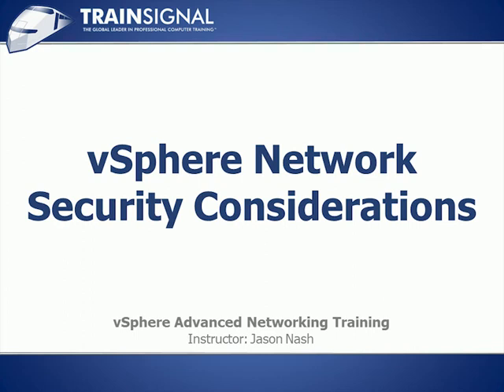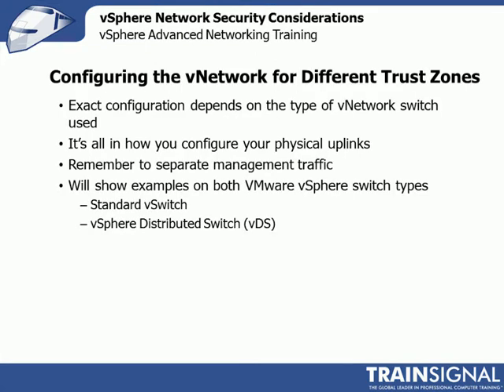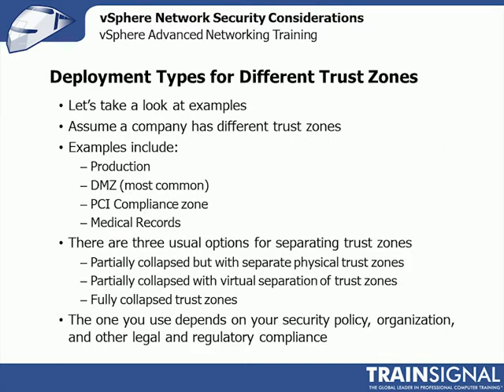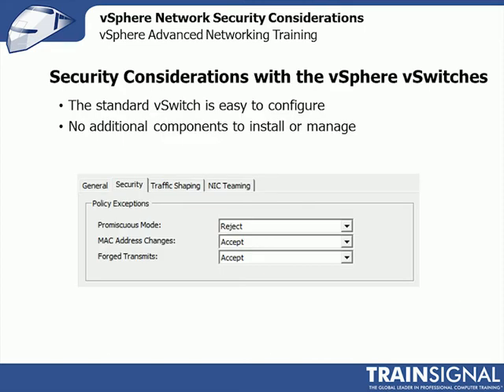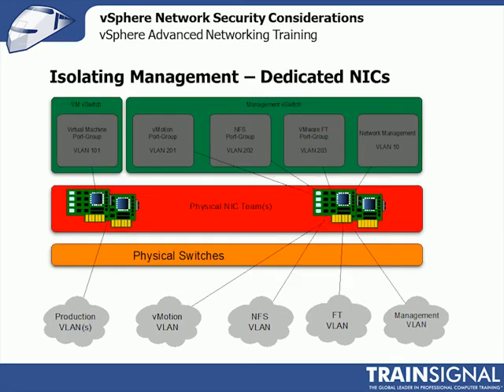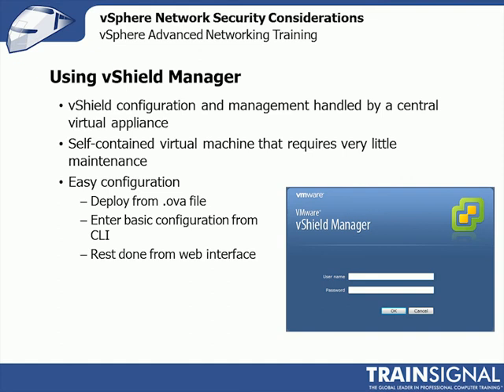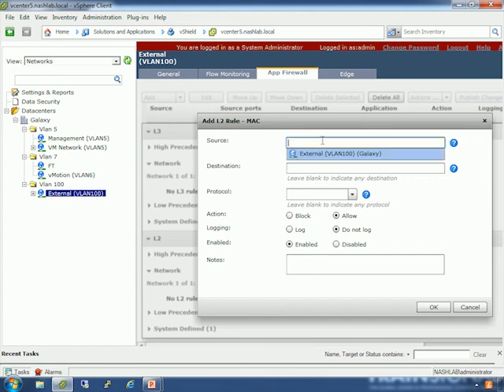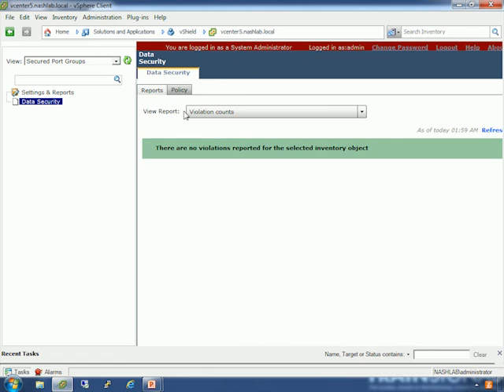vSphere Advanced Networking Training: Sphere Network Security Considerations (5/11)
vSphere Advanced Networking Training is a series of 11 Lesson to let you working in advanced with VMware  network. This course is a deep dive into vSphere administration and troubleshooting. Virtualization is becoming a norm in most data centers and the evolution of network administration is growing more and more with new technologies. VMware has stepped up and added many new technologies and features to vSphere networking to help meet these new challenges head on. In this course you will learn advanced topics like vSwitch components, port mirroring, load based teaming, vSphere security considerations, and more. It’s recommended that students come into this course with knowledge of virtualization fundamentals and have experience working with vSphere.

Lesson 5: Sphere Network Security Considerations
    • Security Considerations in Your vNetwork Design
    • Firewall Ports
    • Configuring the vNetwork for Different Trust Zones
    • Deployment Types for Different Trust Zones: Partially Collapsed and Fully Collapsed
    • Top 10 Common Mistakes and Recommendations
    • Security Considerations with the vSphere vSwitches and vSphere vDS
    • Protecting Your Management Communications
    • Isolating Management – Sharing NICs and Dedicated NICs
    • An Overview of the vShield Suite
    • Lab – vShield Tour
    • Third-Party Security Tools